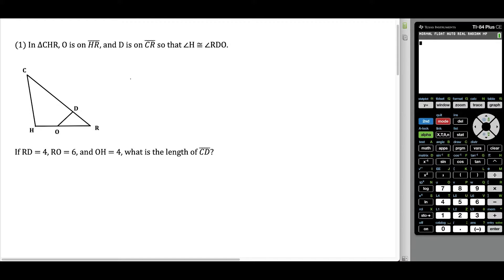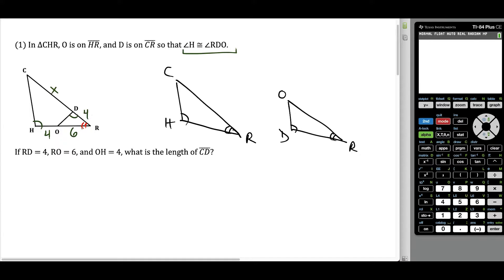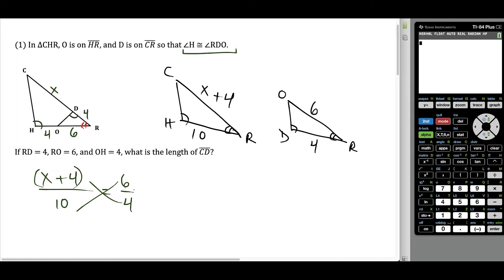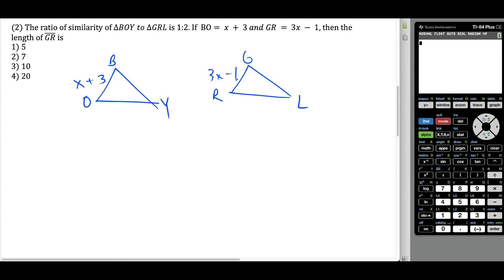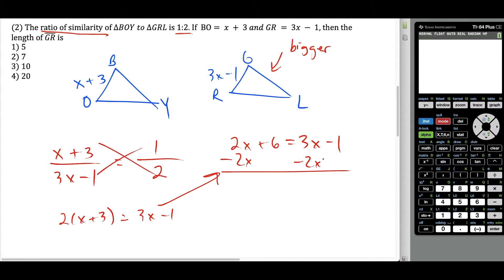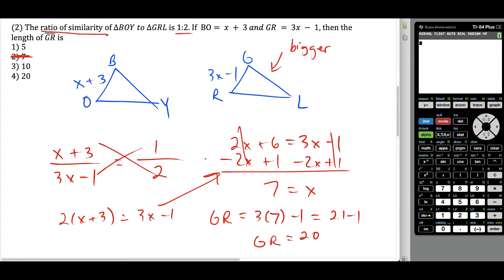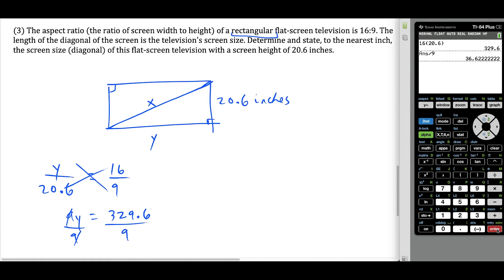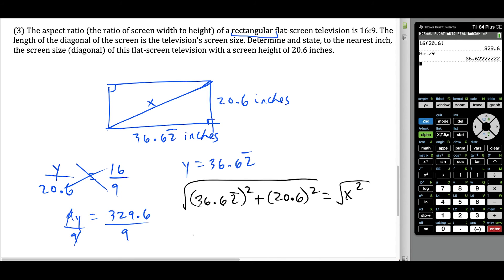proportions in similar triangles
In this video, I show how to solve problems involving similar triangles. I specifically show how to draw the two triangles separately, then set up a proportion based on the corresponding sides. The topics covered in this video include similar triangles, ratios and proportions, solving linear equations and the Pythagorean Theorem.

If you have any requests, leave the topics you want me to cover in the COMMENT section below.